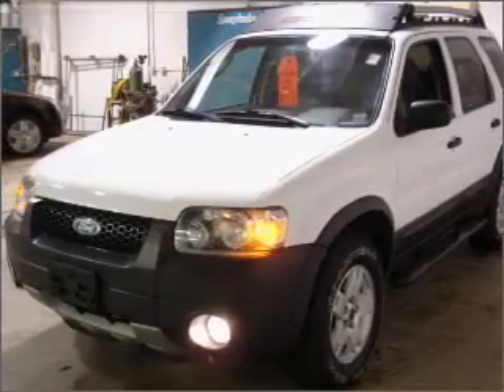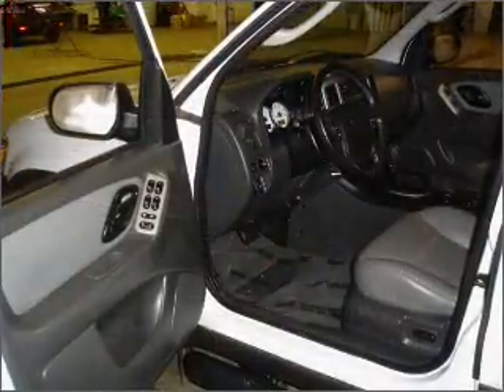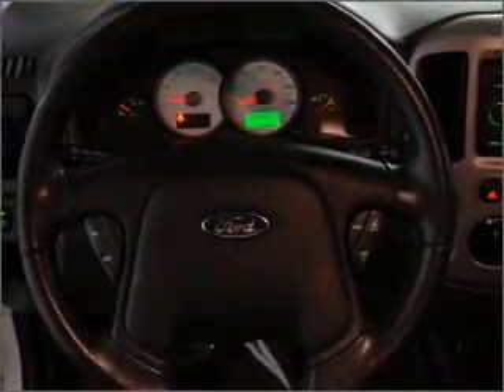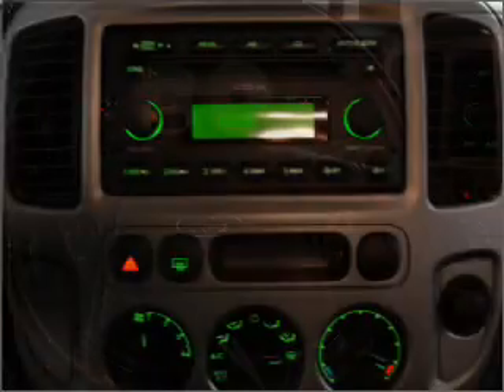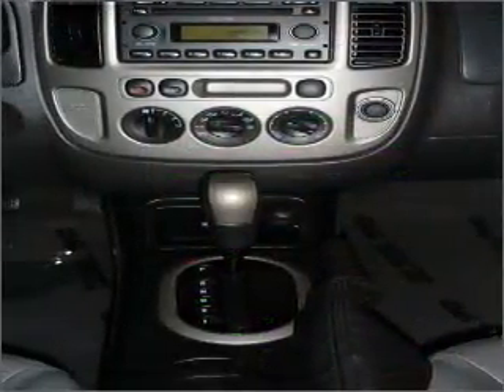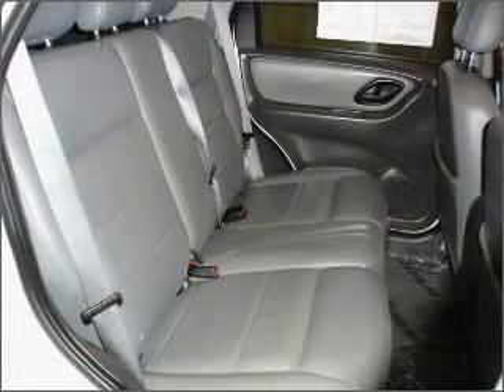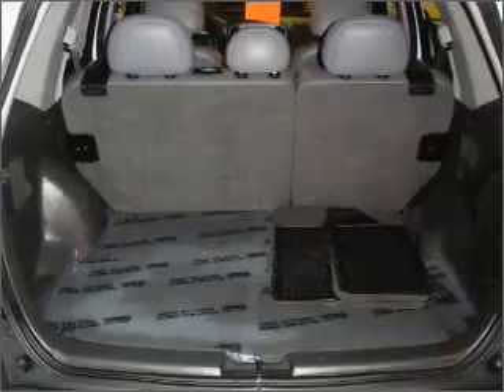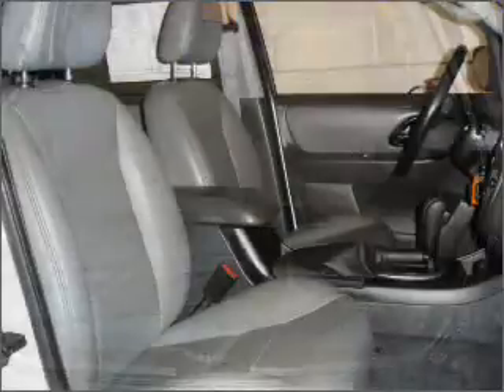2005 Ford Escape - Boston NY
Phone:
Year: 2005
Make: Ford
Model: Escape
Trim: XLT
Engine: 3.0 liter 6 cylinder 24 valve
Transmission: 4-Speed Automatic
Color: White
Mileage: 64254
Address: